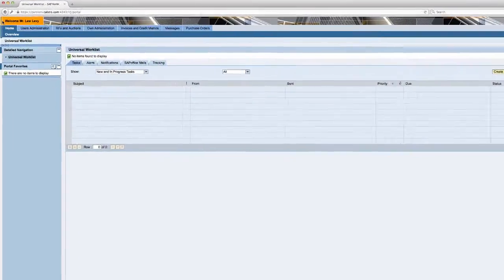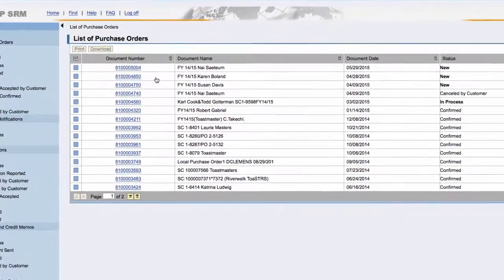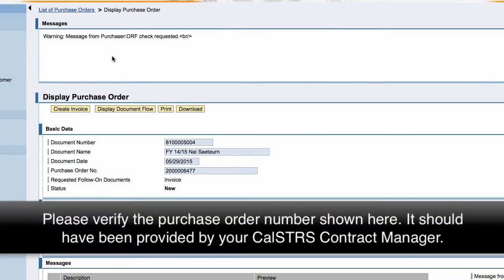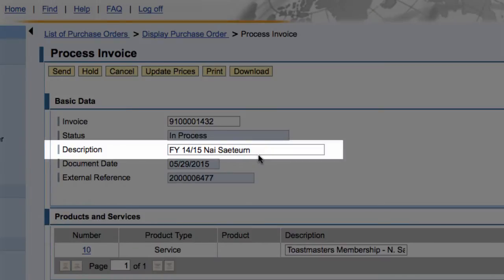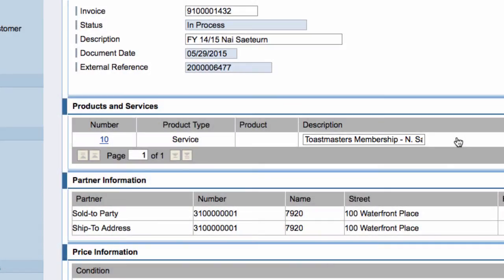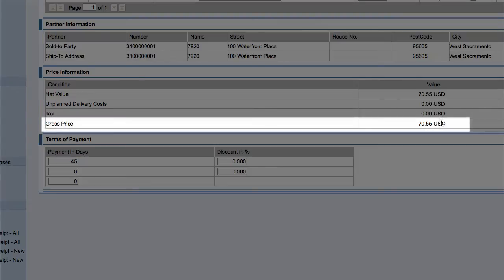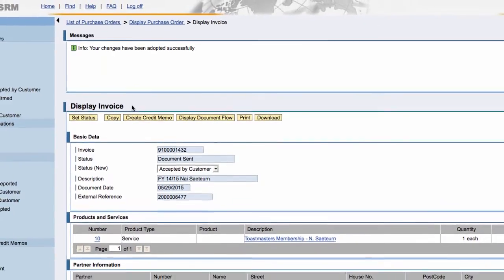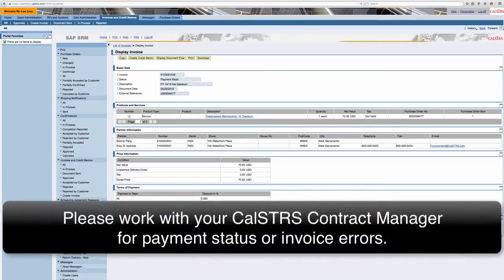SUS Portal - Invoices Tutorial